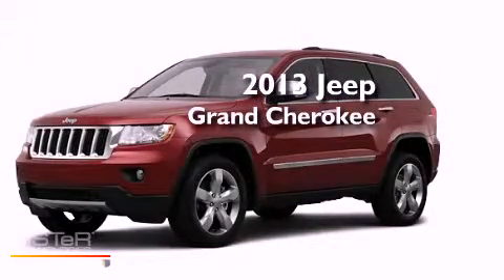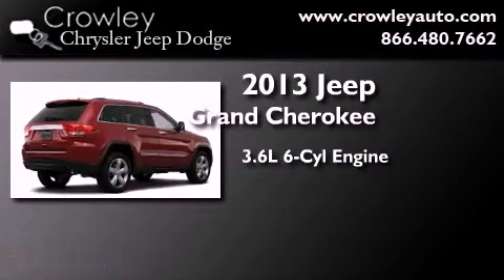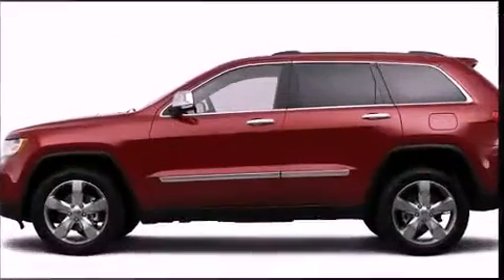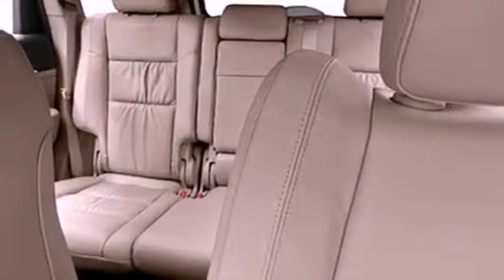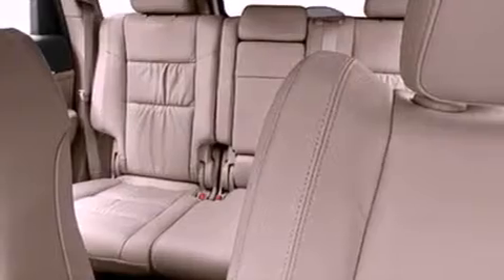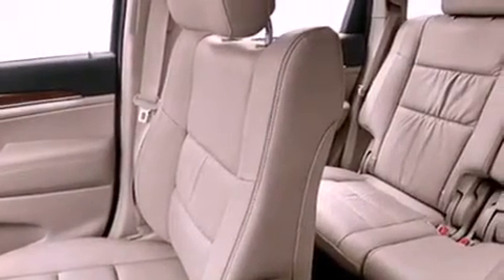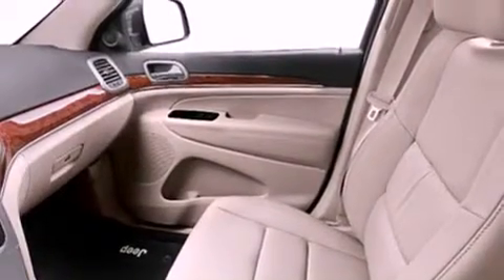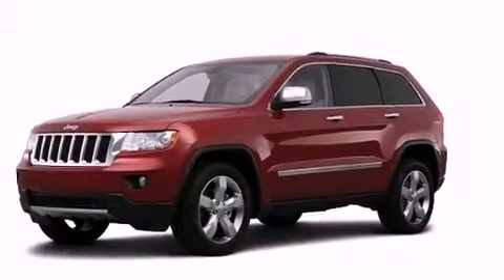2013 Jeep Grand Cherokee Bristol CT 06010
Year : 2013
 Make : Jeep
 Model : Grand Cherokee
 Engine : 3.6L 6 Cyl. Sequential-Port F.I.
 Trans . : 5 Speed Automatic
 Exterior : Red

 2013 Jeep Grand Cherokee Bristol CT